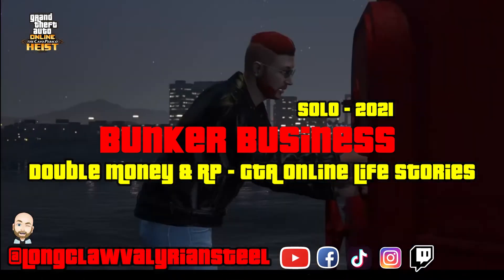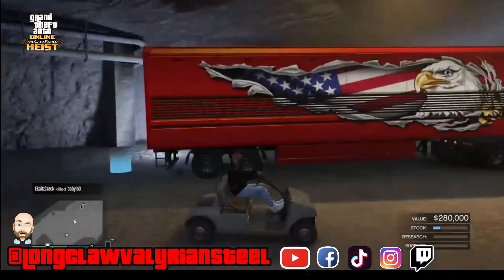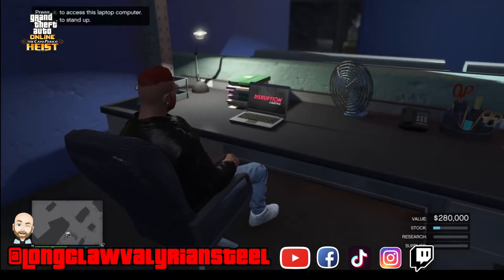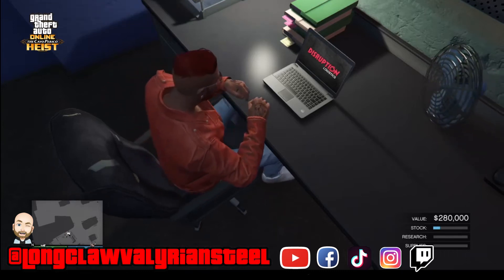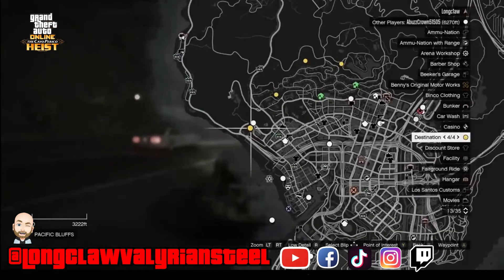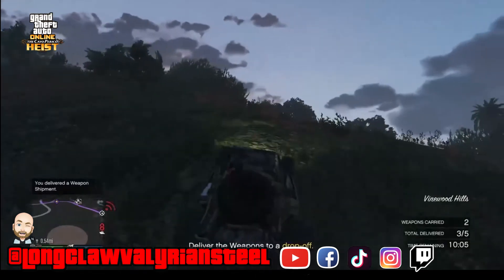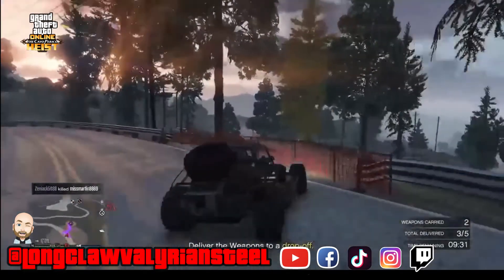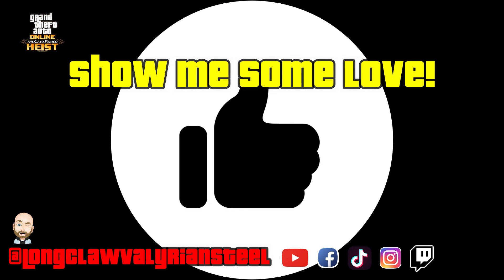GTA Online Life Stories - Bunker Business - Dune - Double $$ - 2021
In this video I am showing how I take on the double money Bunker Sale missions solo.

I have been helping some of the newer players to GTA Online get enough money together to buy their submarines. By adding them as associates in my business and running the heist with them and giving away my cut. This is my own pet project to help teach people how to grind their way into the big leagues.

This is the latest in my GTA Online Life Stories Videos Series.

I am a Gaming enthusiast making GTA Online & Assassins Creed Valhalla and CyberPunk2077 content.

Check out the below links for more content

GTA Online - Cayo Perico Heist - Hard Mode - How Hard Is Hard Mode ? GTA Online Life Stories